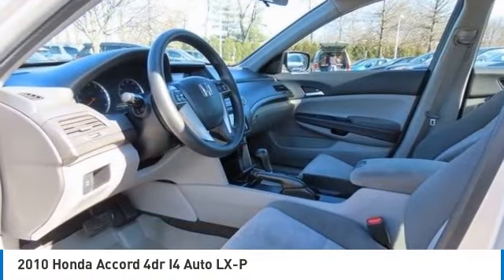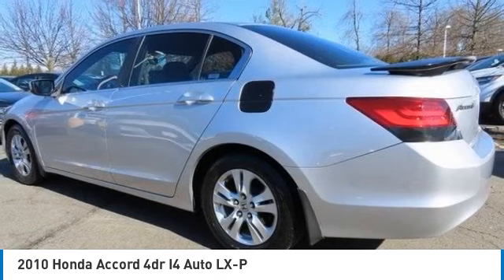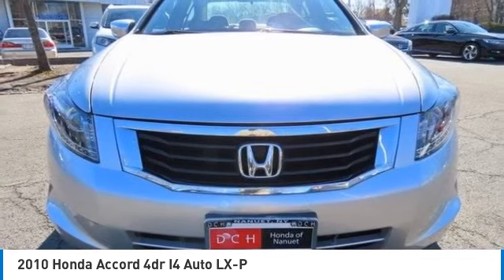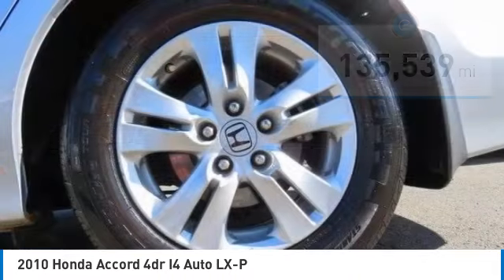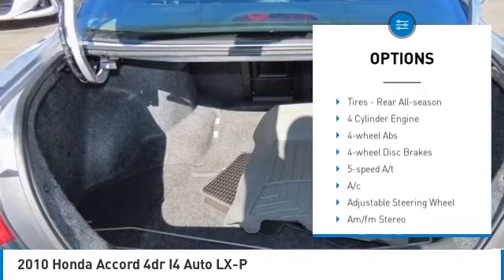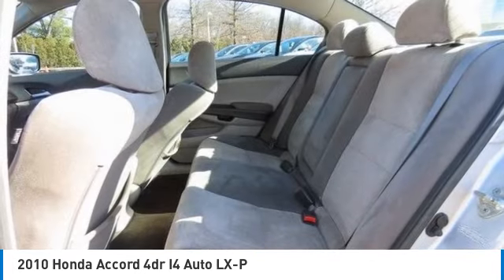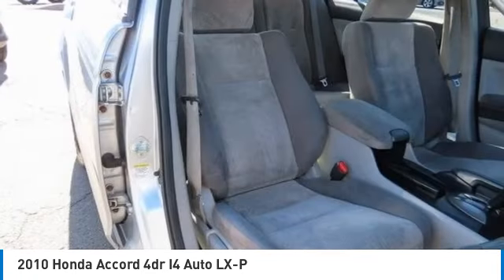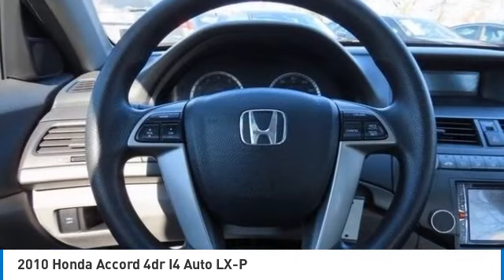2010 Honda Accord Nanuet NY PH526195A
2010 Honda Accord 4dr I4 Auto LX-P